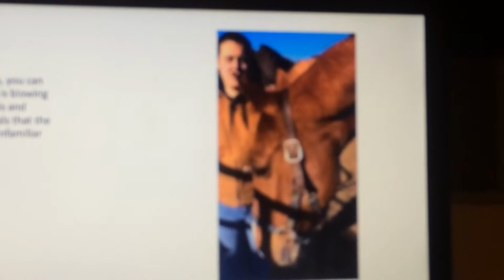Informative speech: Communication in Horses